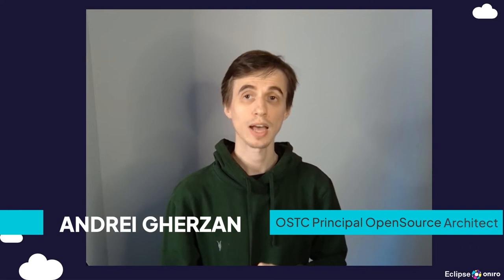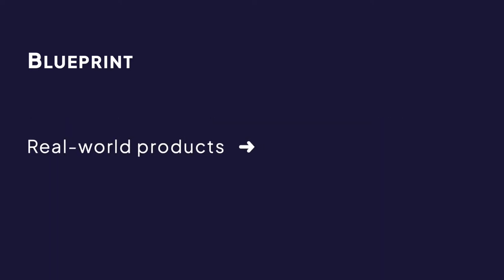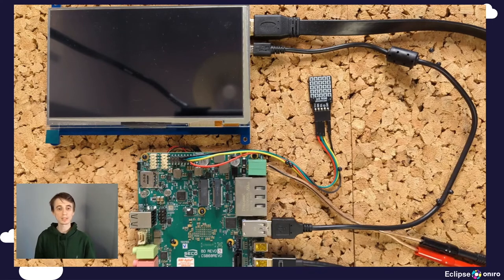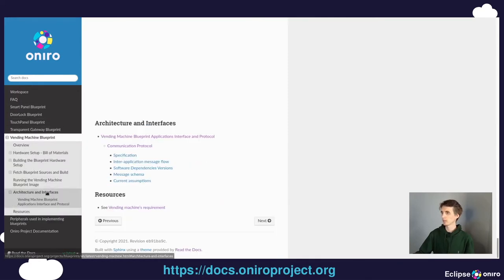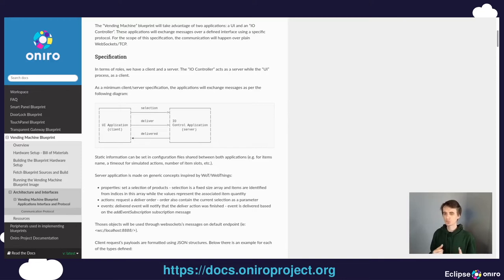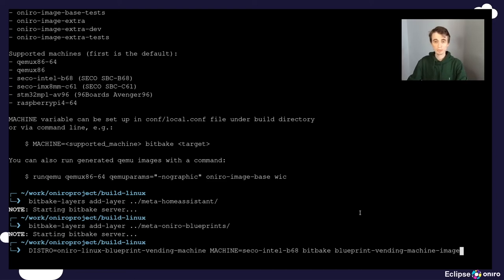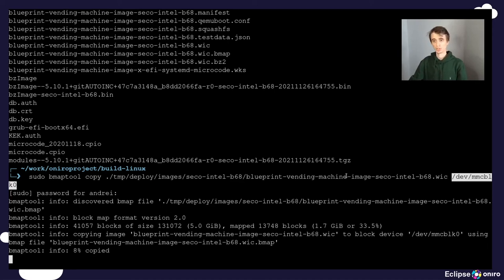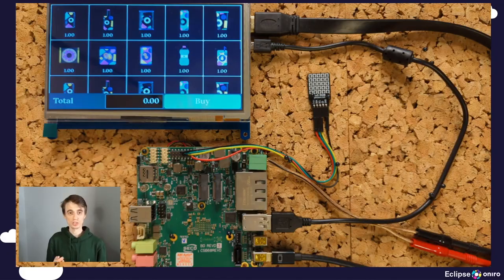Vending Machine Blueprint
Demonstrating the capabilities of Oniro in a real-world use case. In this blueprint, a vending machine, Oniro is running on a board developed by SECO, another organization supporting Oniro.